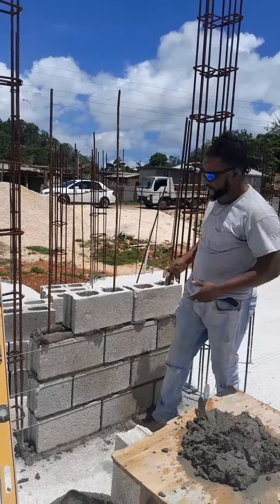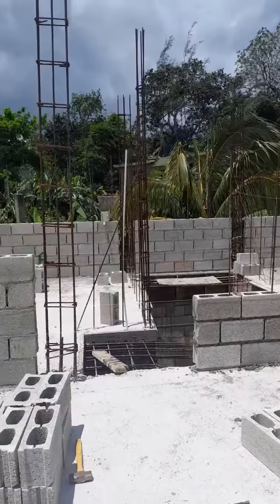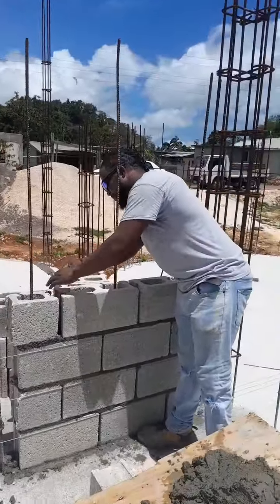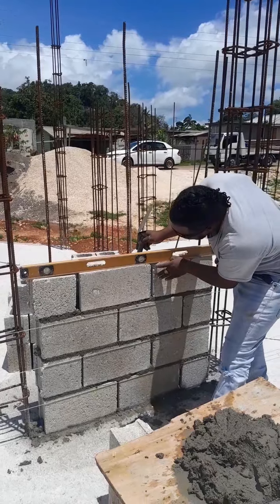how to lay block net